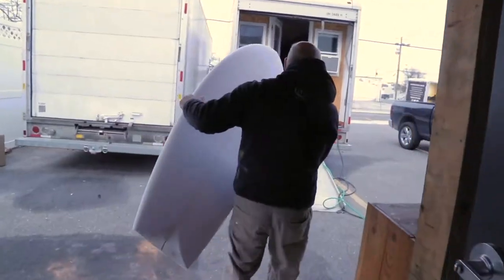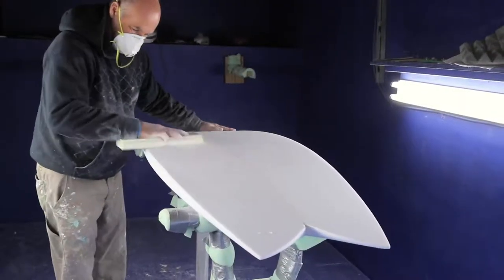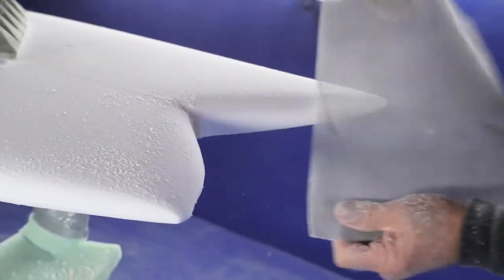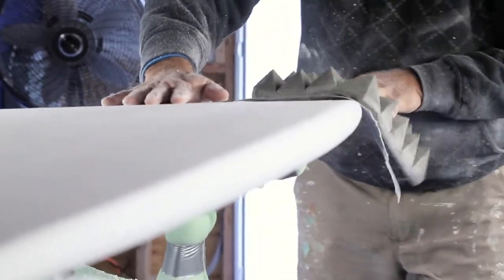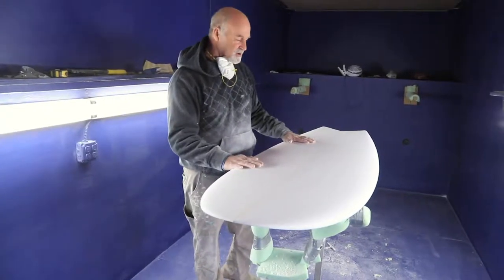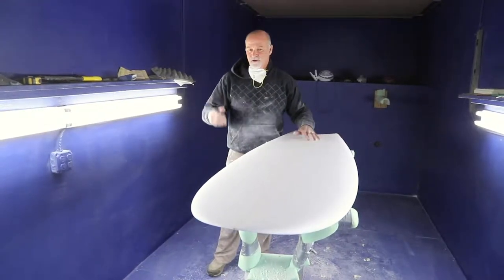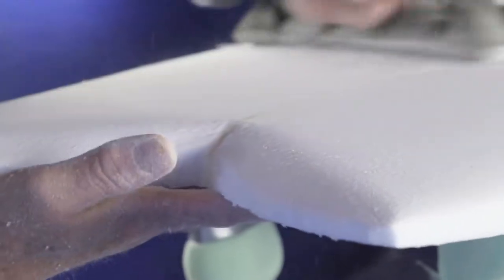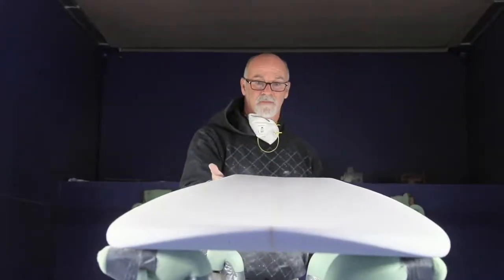Shaping A Twinner Fish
What The Fish?